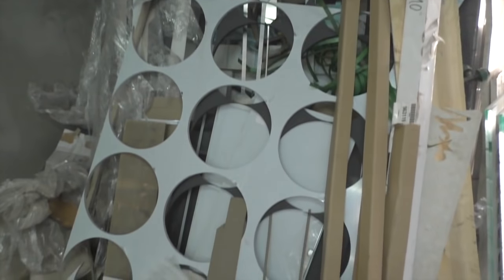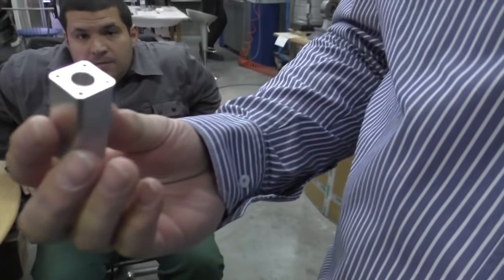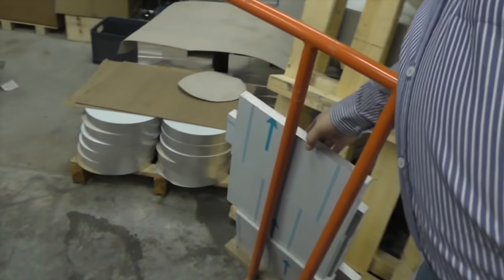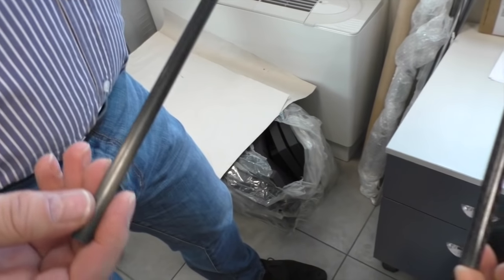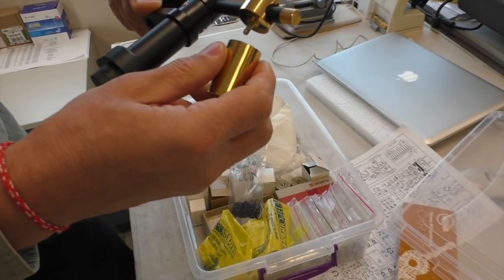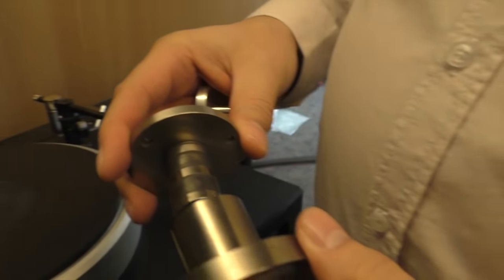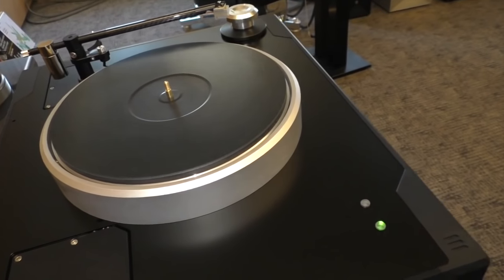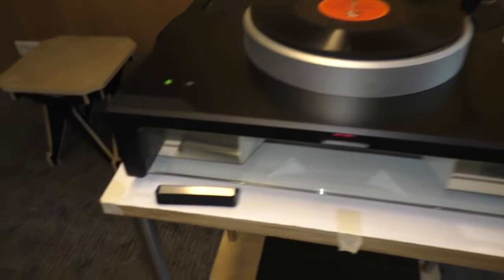Bulgaria Based THRAX Builds The Döhmann Helix 1 Turntable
Though Mark Döhmann designed the Helix 1 turntable in Australia, and Frank Schröder designed the tone arm in Germany THRAX Audio in Sofia, Bulgaria manufacturers and assembles both. This video produced by analogplanet.com editor Michael Fremer shows why.